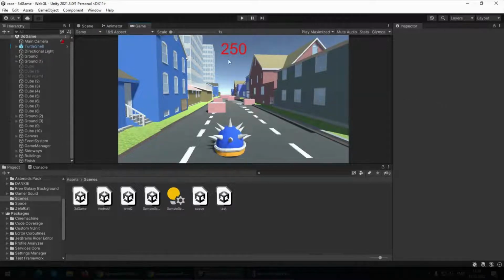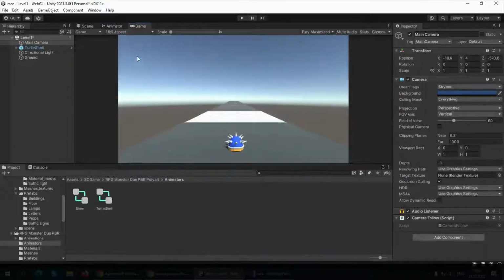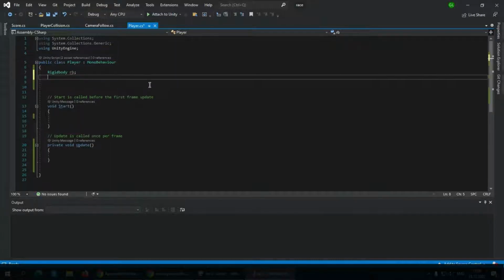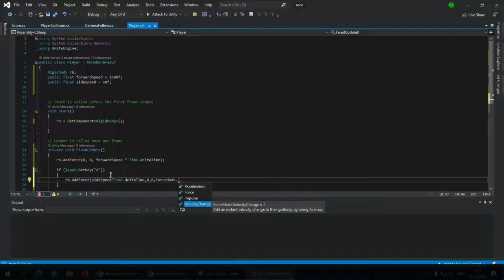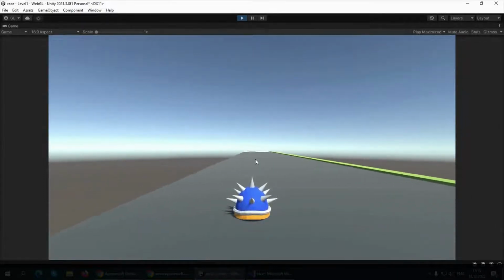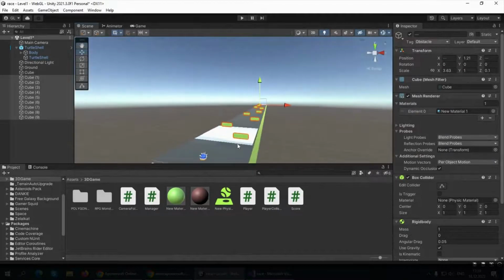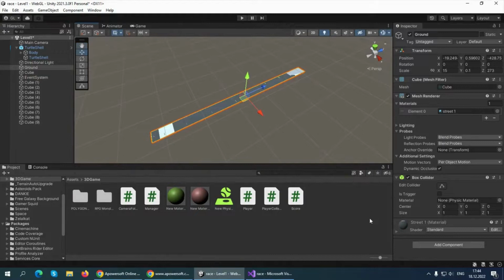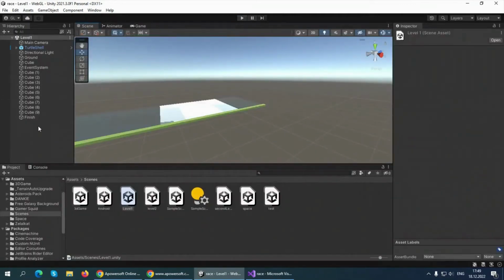How To Make 3D Endless Runner in Unity-Full Game Tutorial for Beginners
In this video, I am going to teach you how to make 3D Endless runner Game in Unity for beginners. This full game tutorial will show you everything you need to know to create a working 3D game in Unity!

If you're new to Unity or just looking to learn how to make 3D Endless runner GAME, then this video is for you! We'll walk you through every step of creating a working 3D game in Unity, from designing the levels to adding the gameplay mechanics. By the end of this tutorial, you'll be able to create your own 3D Endless runner game!